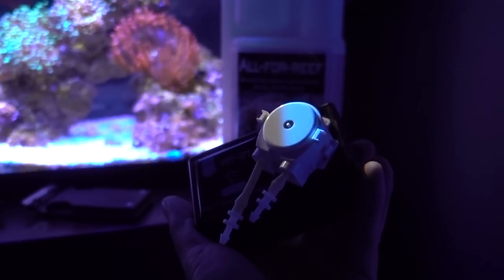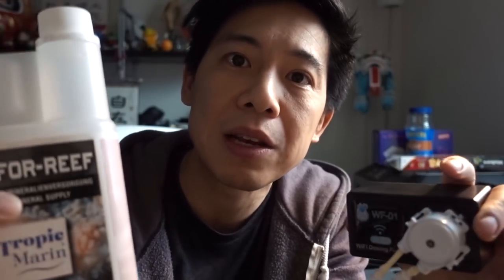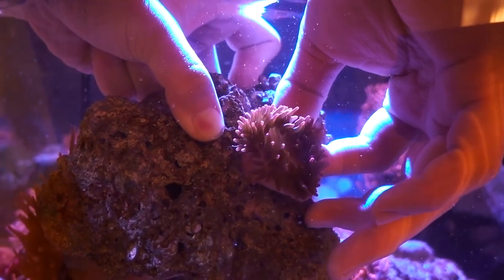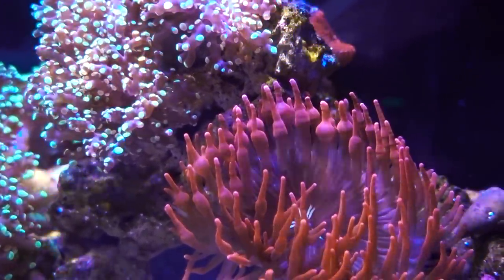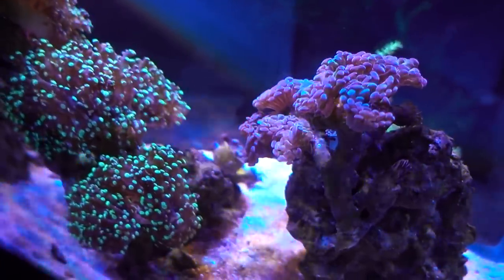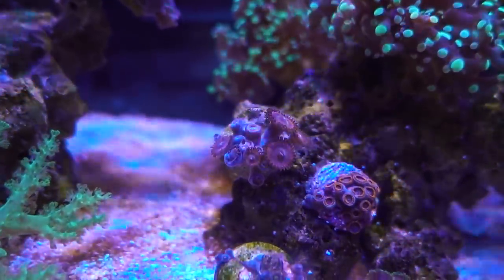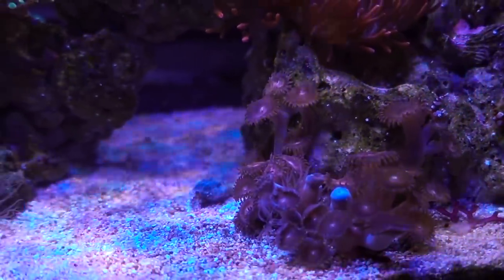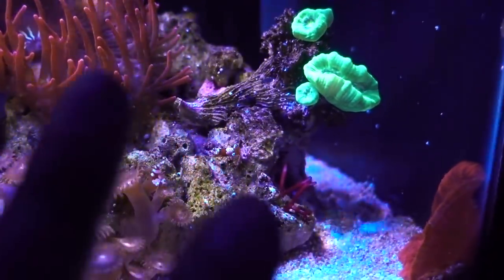$146 Nano Reef: Sexy Shrimps, 4 Months Update! (Part 5)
The Budget Nano Reef has been up and running for about 4 months, figure it is time for an update! In this video I talked about adding the Smart Auto Top-off System, and adding Coral Box's single channel doser dosing Tropic Marin's All for Reef in the future. Also how about those Sexy Shrimps??

Items used in this video:
Plasti Dip (Amazon)
Tropic Eden MiniFlake Sand (Amazon)

List of equipments for this build:
Hipargero / Aqua Knight A029 Light (Amazon)
Aqua Clear 70 HOB Filter (Amazon)
Hydor 25w Heater (Amazon)
Hydor 100w Heater (Amazon)
Silicone Sealer 1oz (Amazon)
Plasti Dip (Amazon)
Flipper Nano Magnet Algae Scraper (Amazon)
Smart ATO Micro (Amazon)